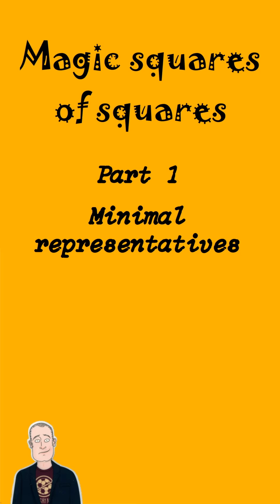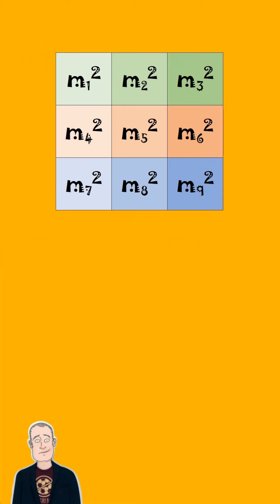Magic squares of squares (1/6) - Minimal representatives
Some thoughts that might be interesting for hunters for the Parker Square Prize.